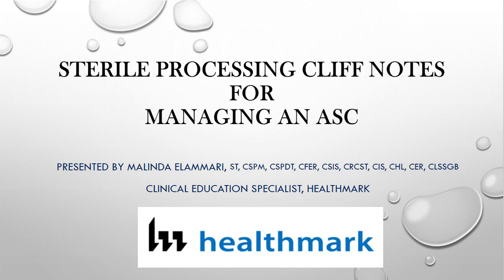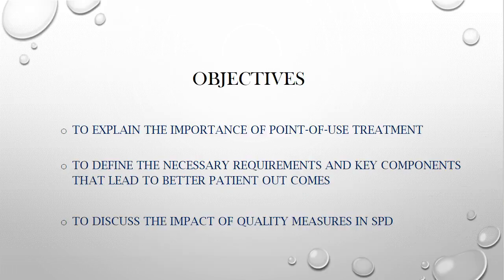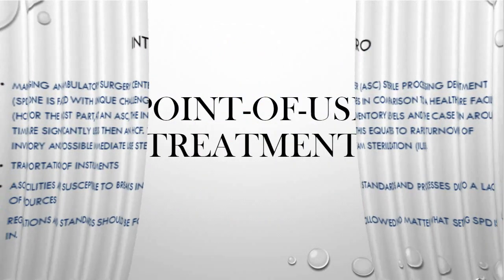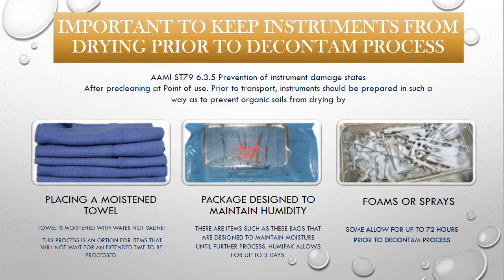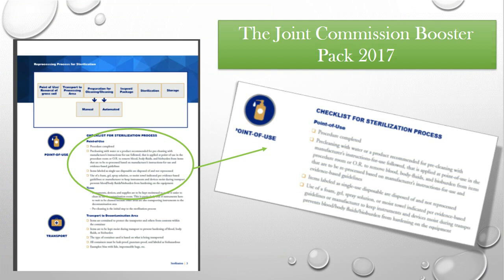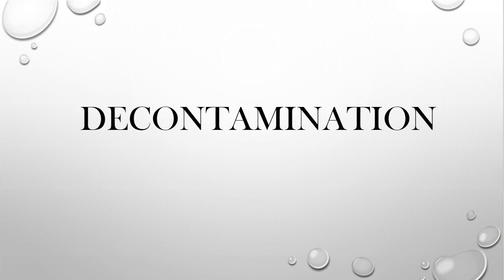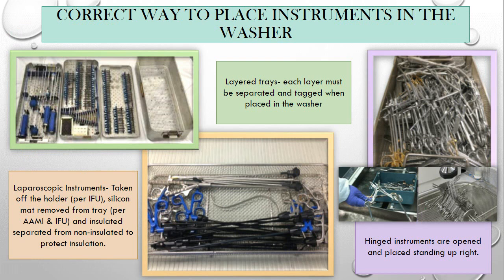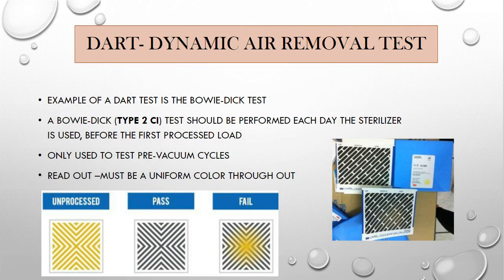Sterile processing notes for managing an ASC